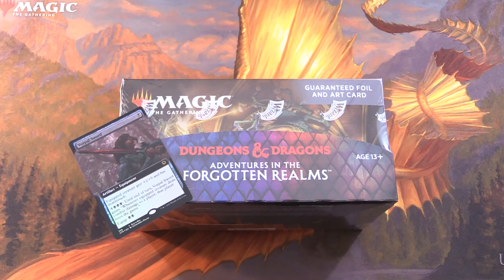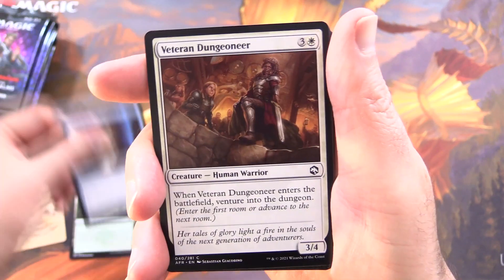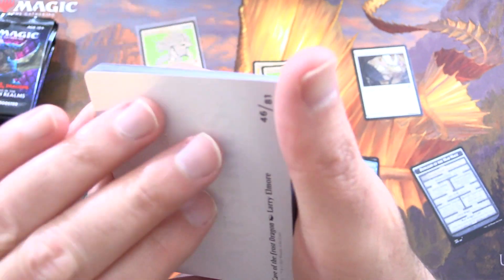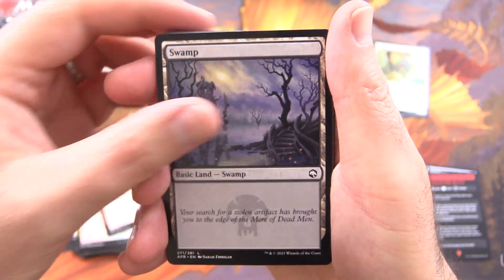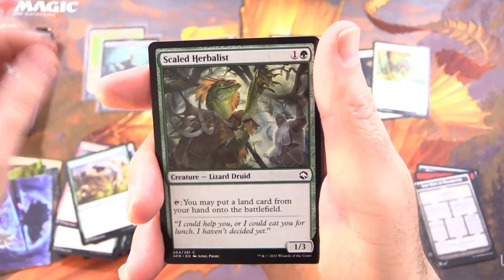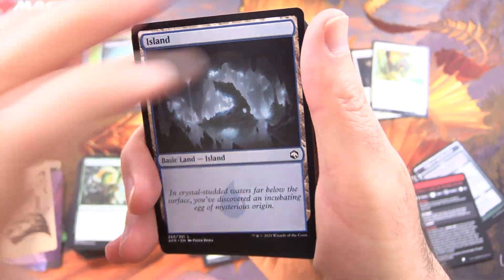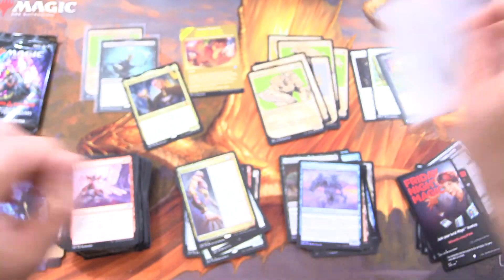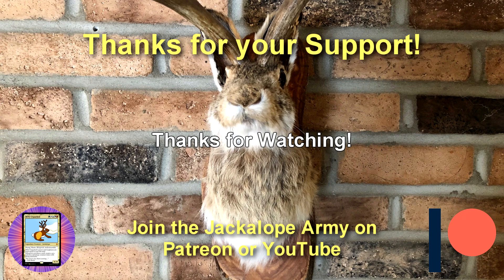MTG D&D Set Boosters - MYTHICS!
Unpacking our second box of Magic: The Gathering D&D: Adventures in the Forgotten Realms Set Booster packs. This is snack #1 in a new series!